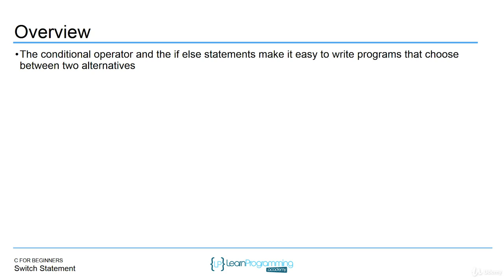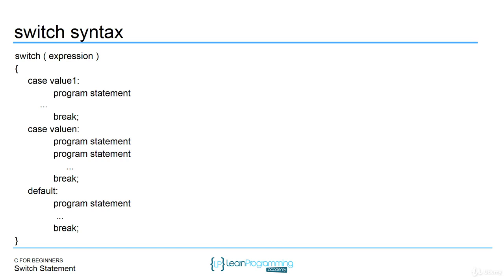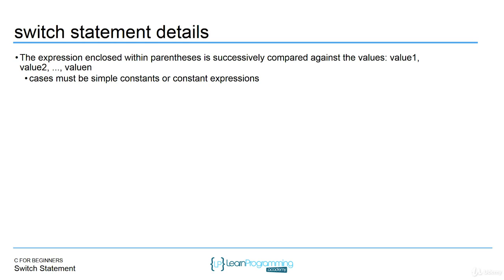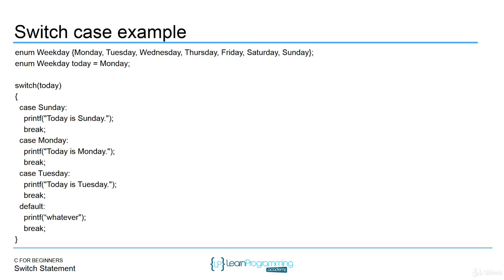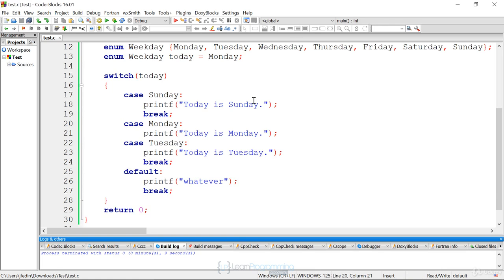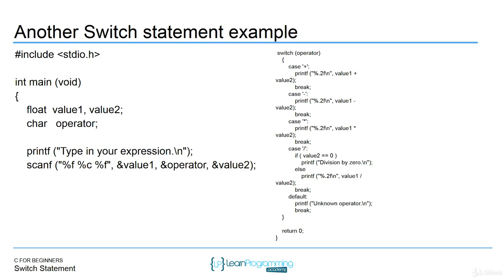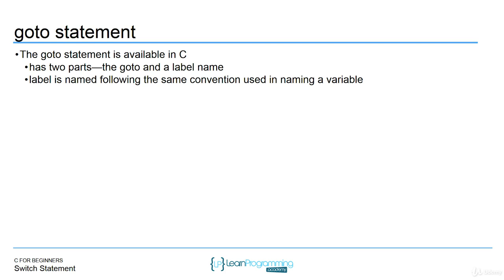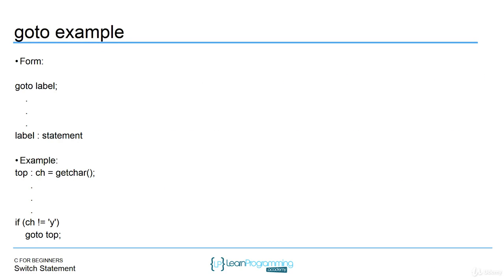Copy of Lesson 39. Switch Statement.mp4